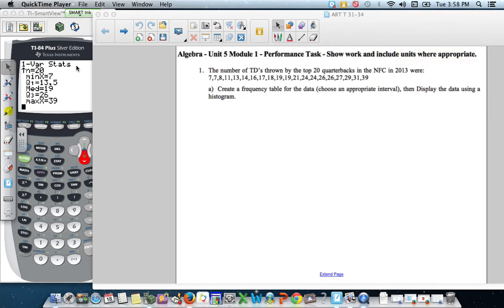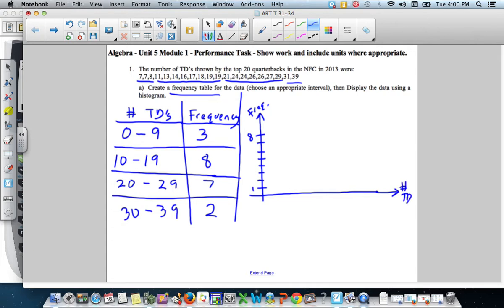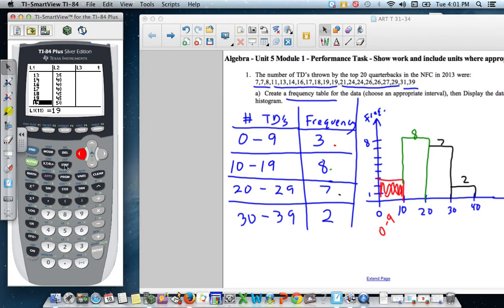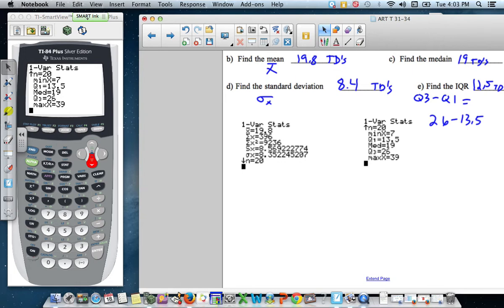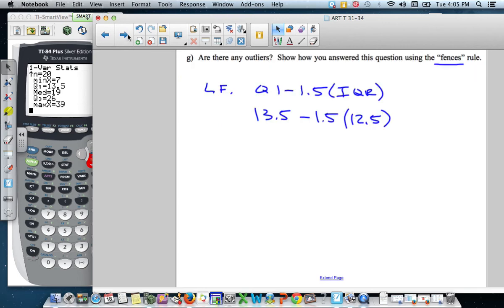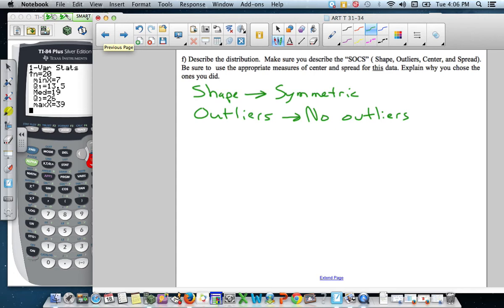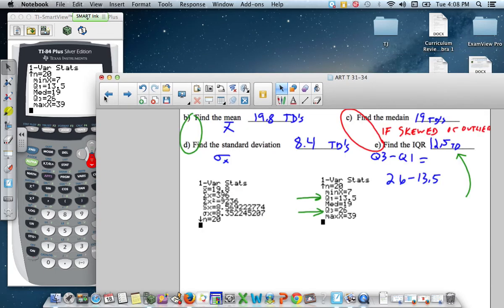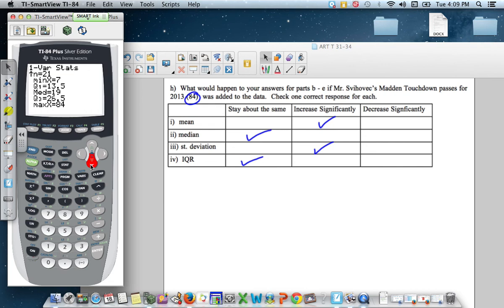T31-34 ART page 1